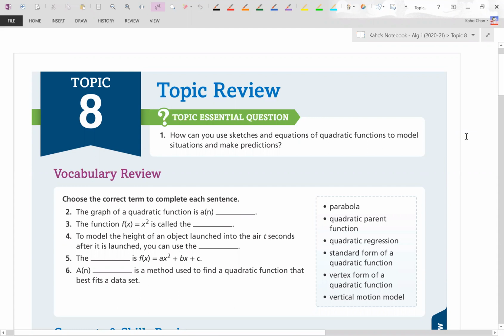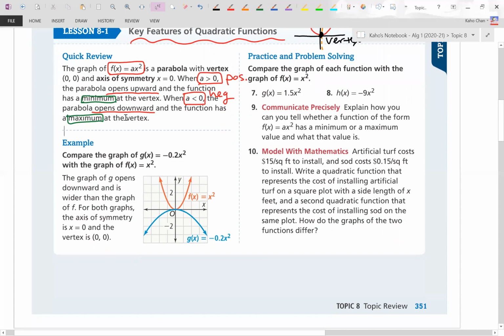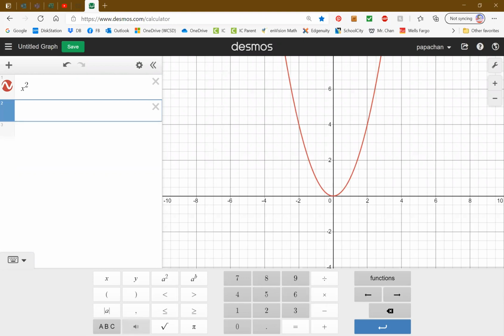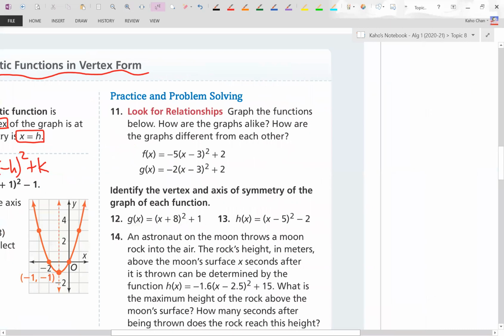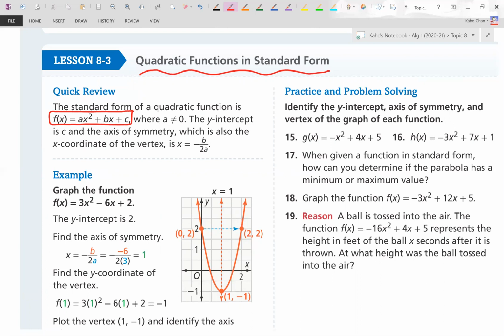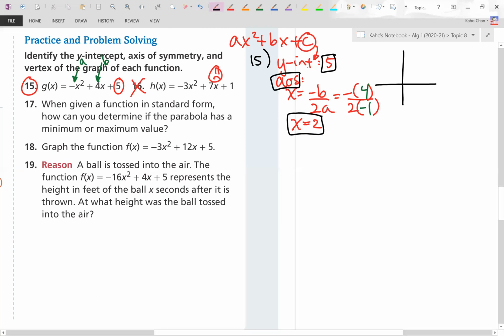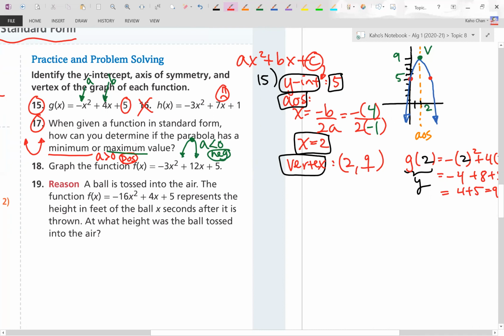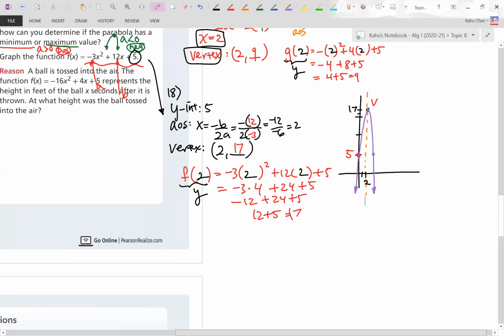Algebra 1 Topic 8.1-8.3 Review